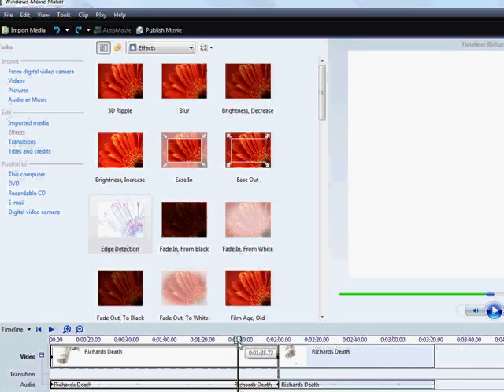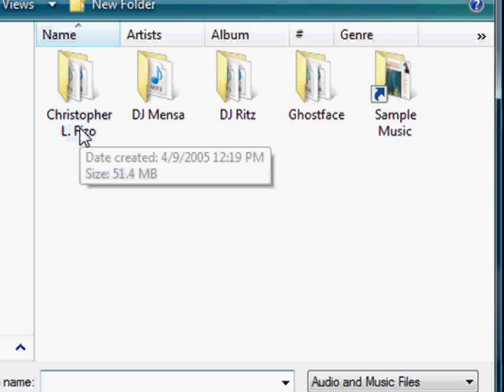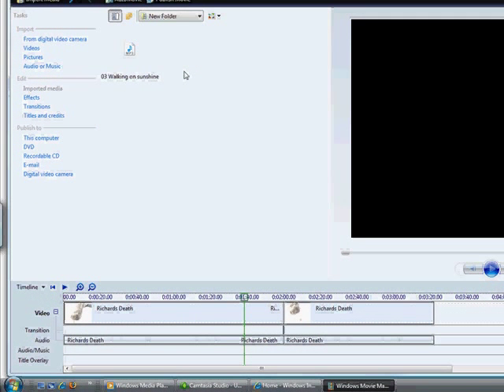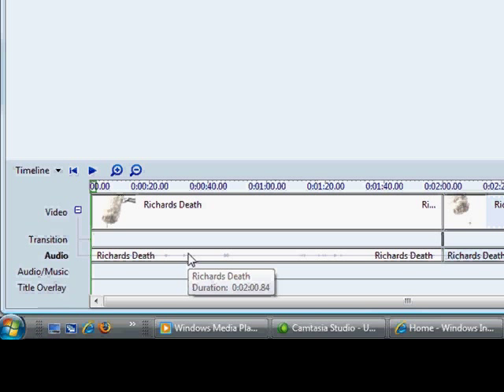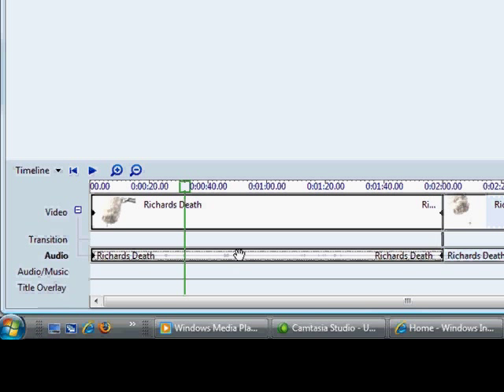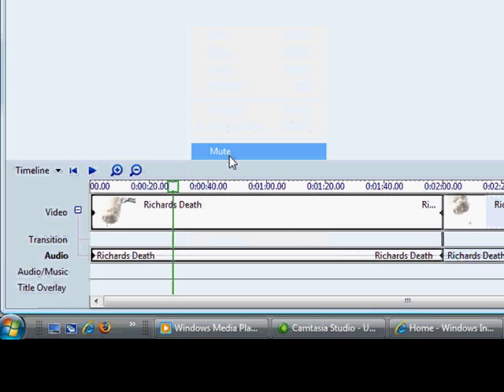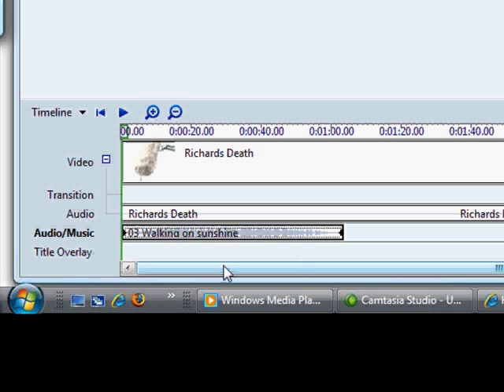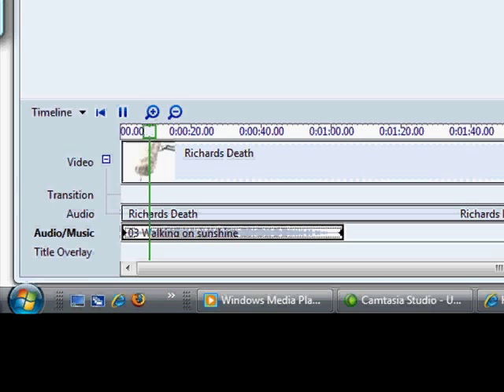Windows Movie Maker - Effects - Adding Audio